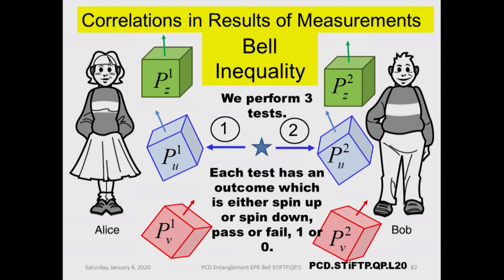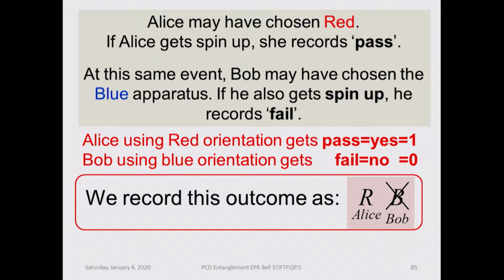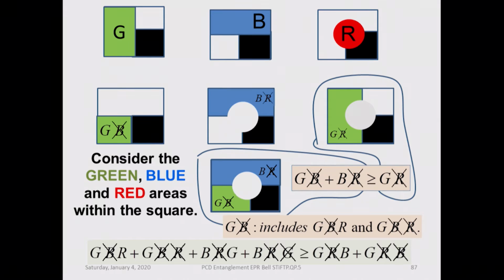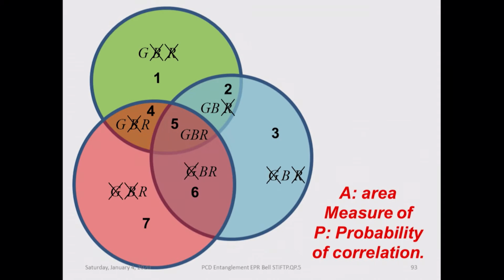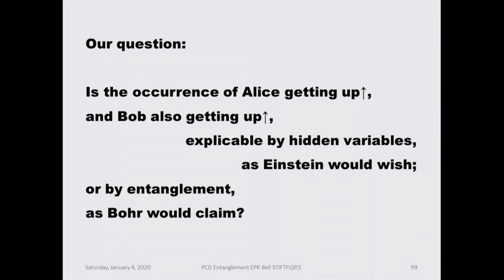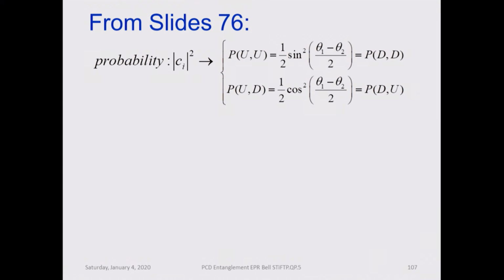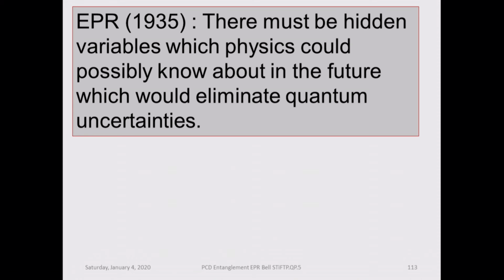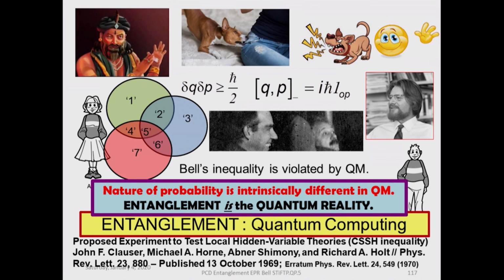Lec 34 : Correlations in Results of Measurements: Bell Inequality